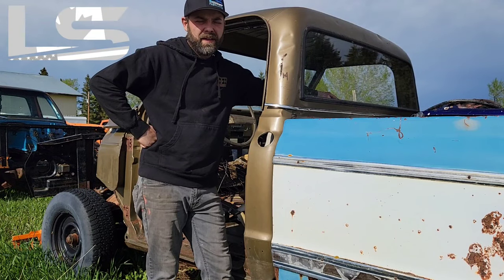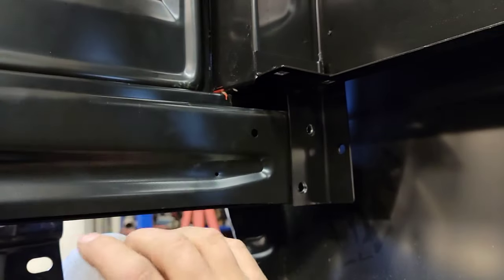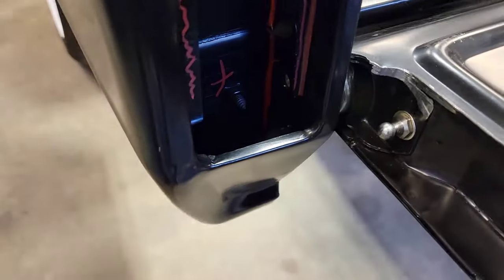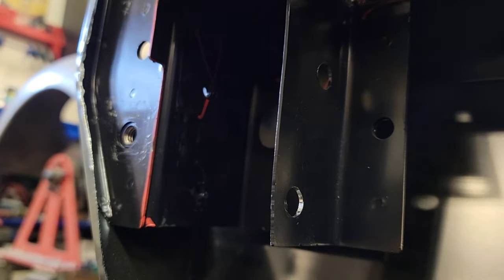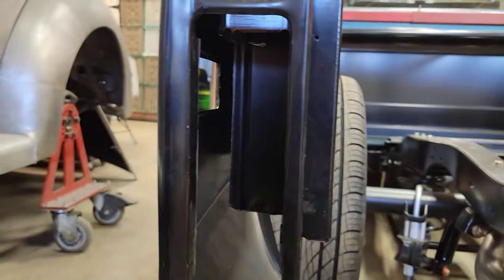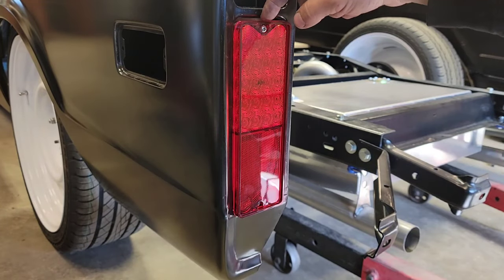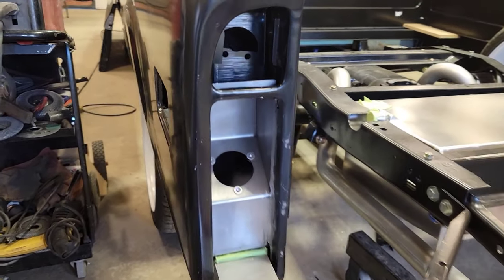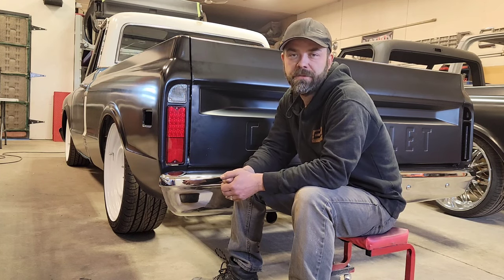C10 Taillight Fuel Filler Install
In this video, Chris shows you how to install the LS Fab taillight fuel filler in a 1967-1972 C10 truck.